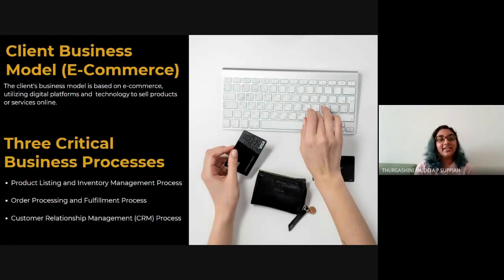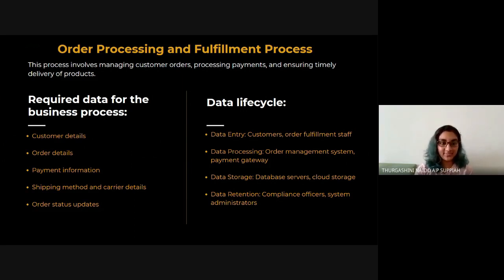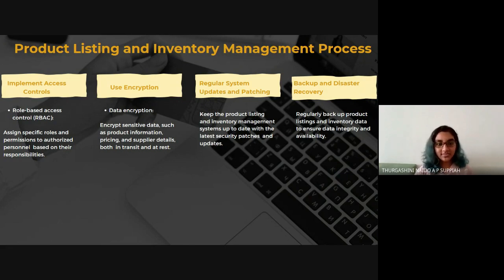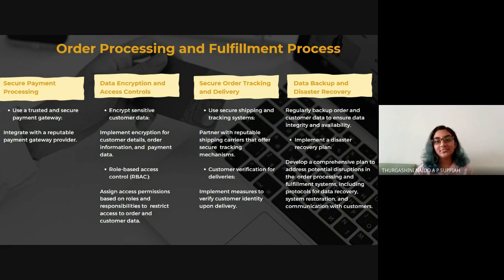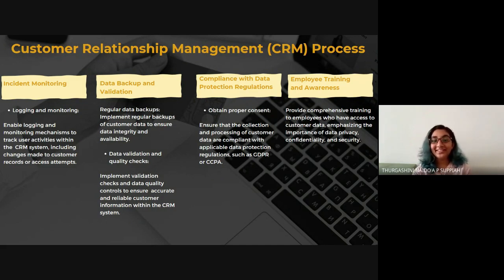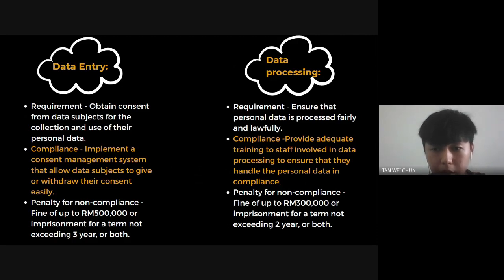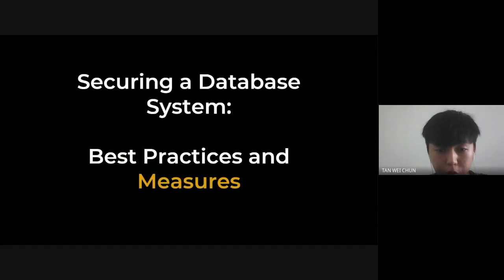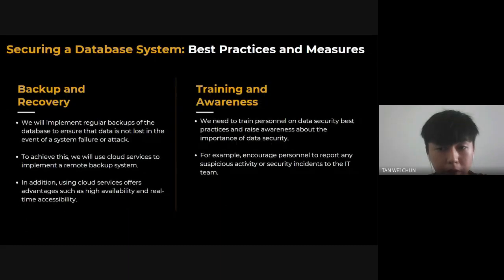Group T Assignment 1 presentation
Hello, we are from TCS3651 T2220 Database & Cloud Security group T students. This video is the presentation of Assignment 1.